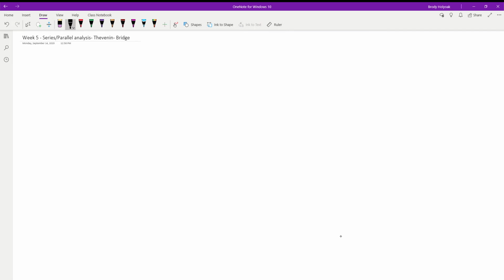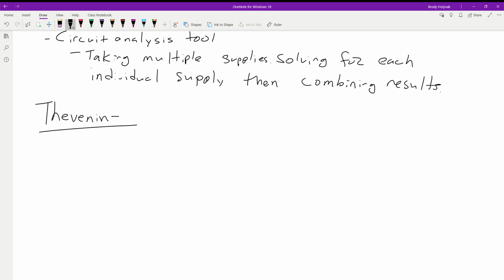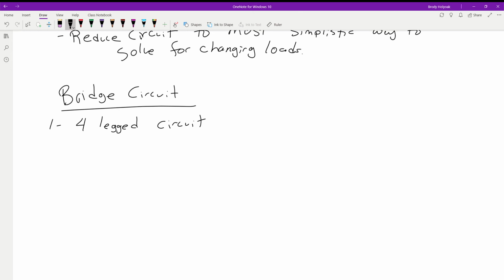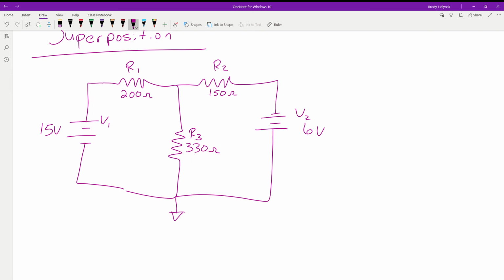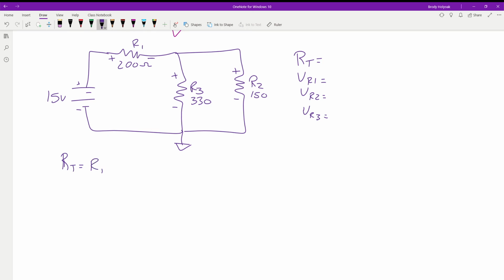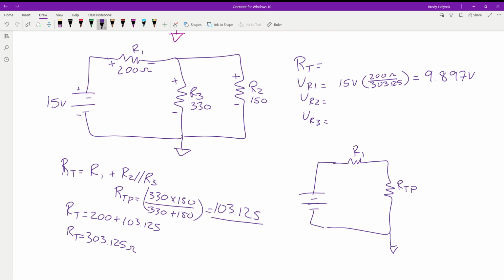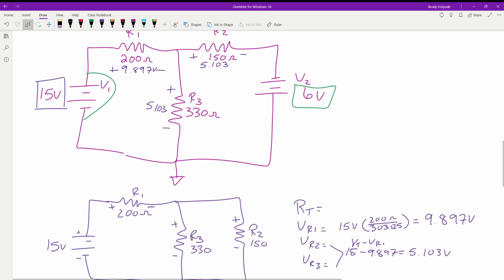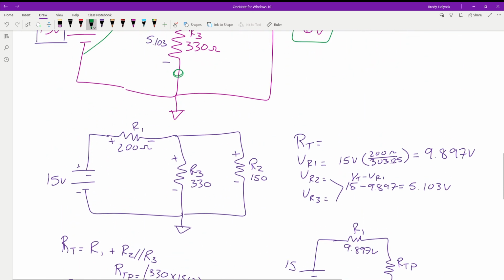Week 5 Theory Monday Pt1